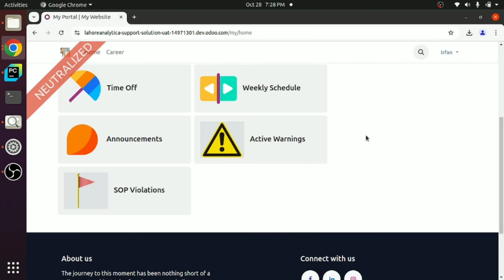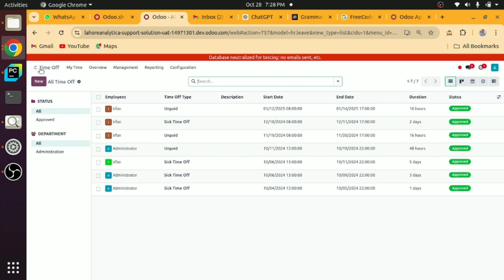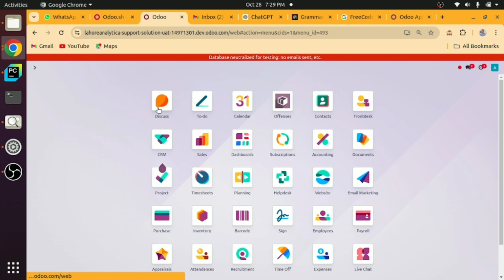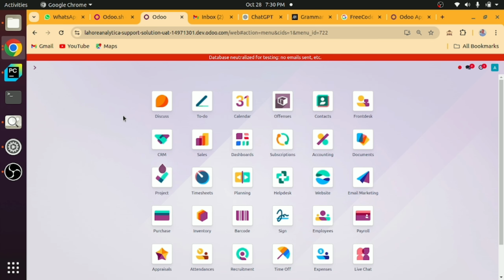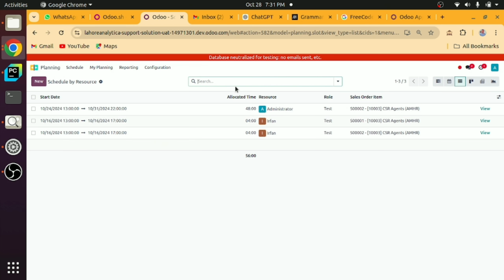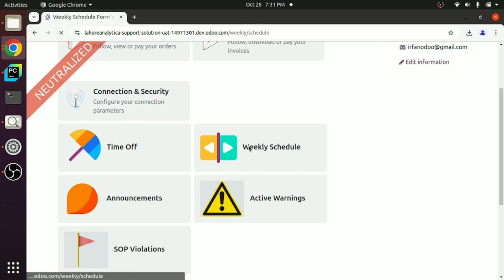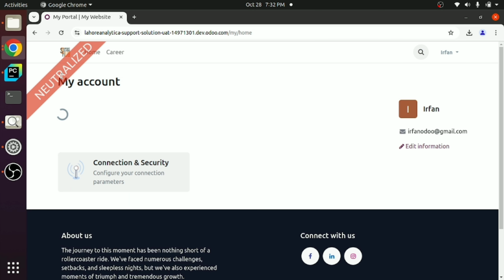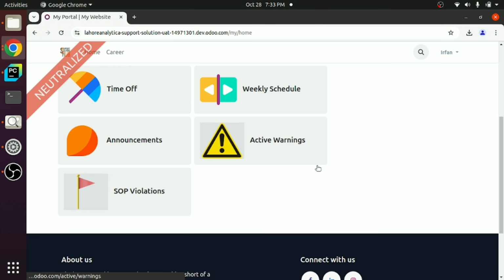Employee Portal Dashboard in Odoo 17/18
In this video you will see the Employee Portal Dashboard in Odoo  I have developed.
The employee can see only their own Time Off, Weekly Schedule/ Weekly planning, offenses like Violation, SOP and Announcement.